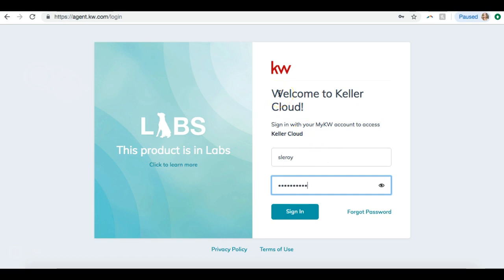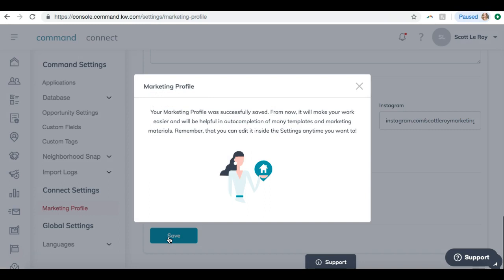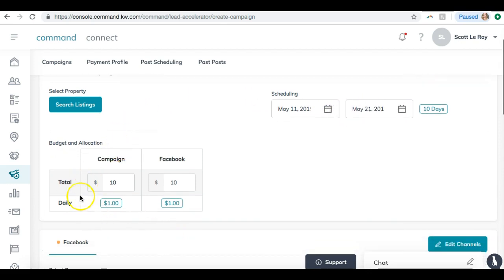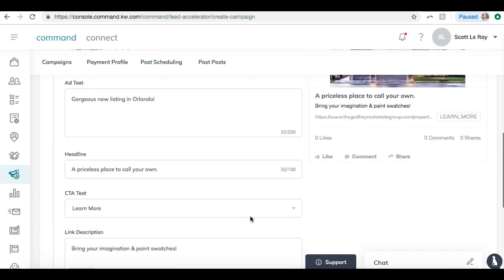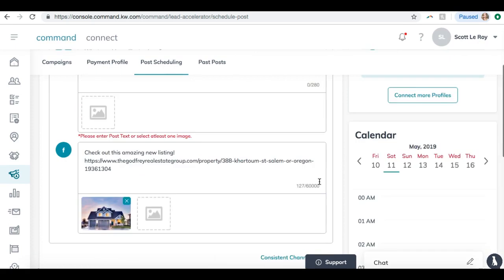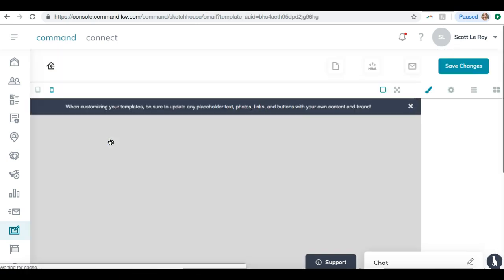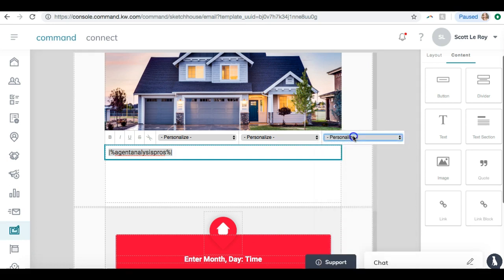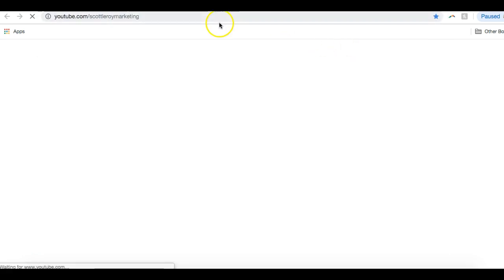Lead Accelerator & Sketchhouse - 5/10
Learn all about the new lead accelerator and sketchhouse through your new KW Command platform with Bailey Smith of Scott Le Roy Marketing.